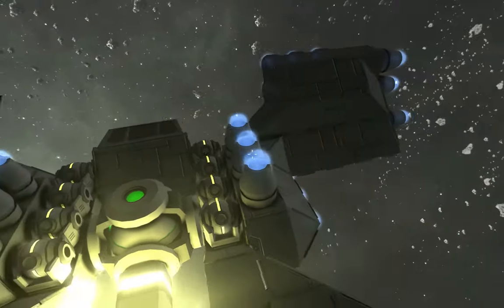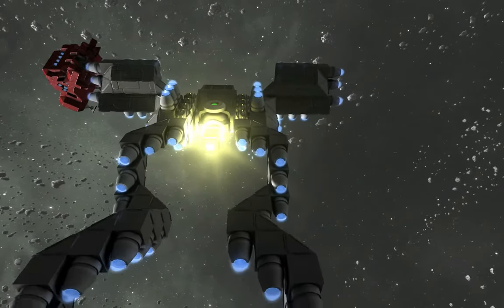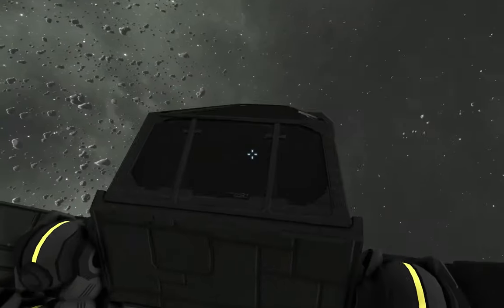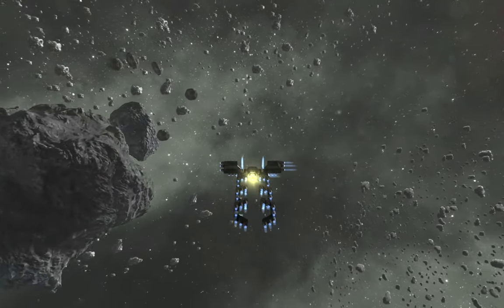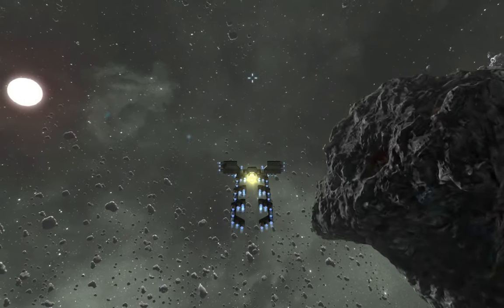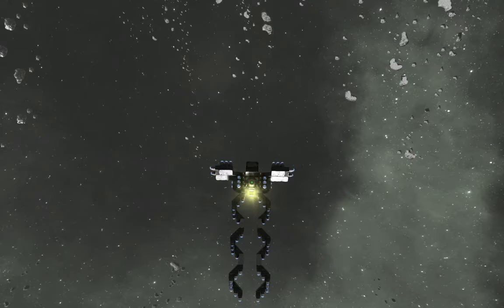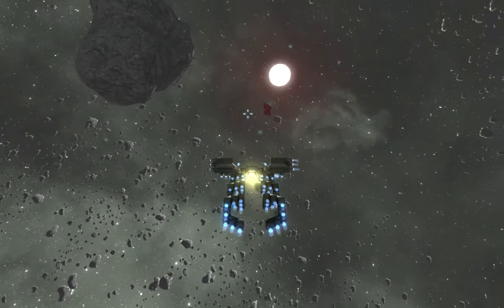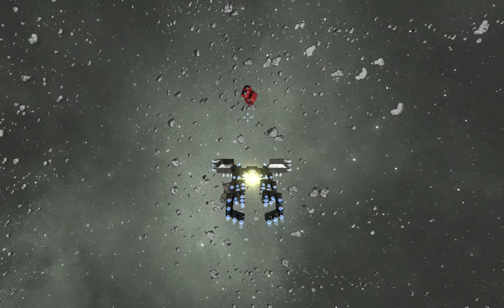Space Engineers Spiral Ships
It's hard to find interesting, unique designs for ships in Space Engineers. Here's a fun one.